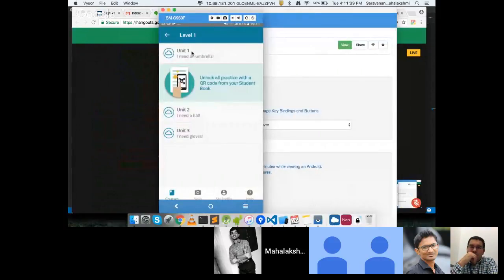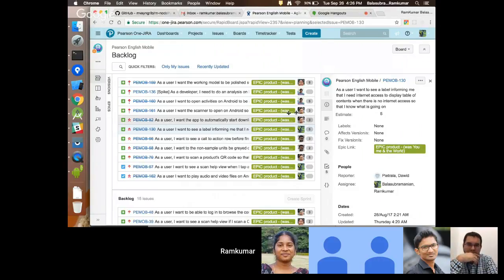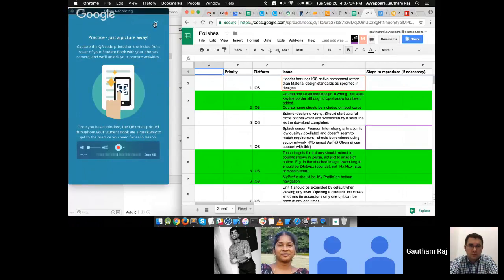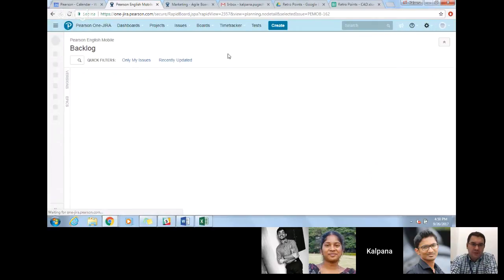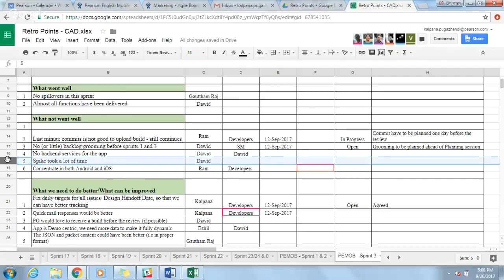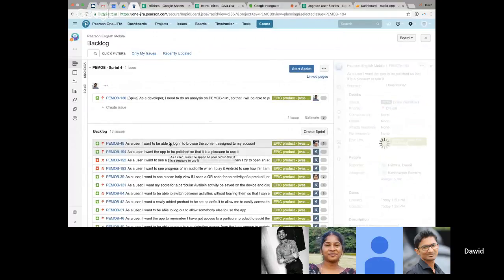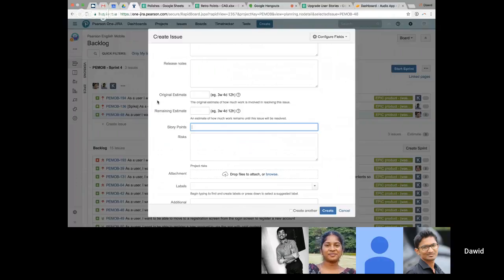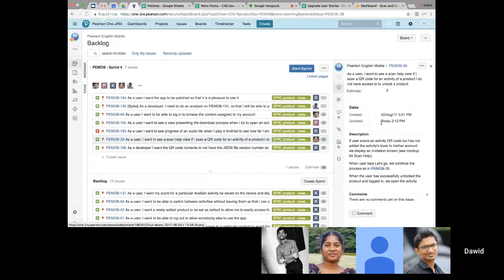PEMOB - Sprint 3 Review/ Retro/ PEMOB - Sprint 4 Planning - CAD